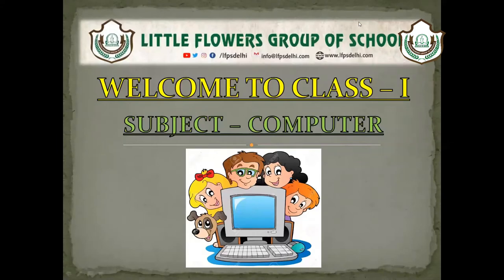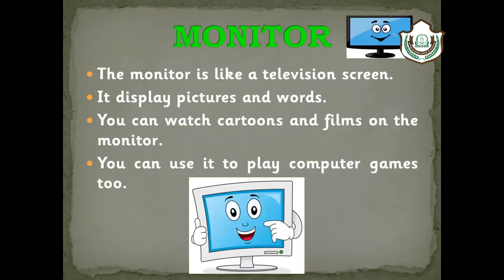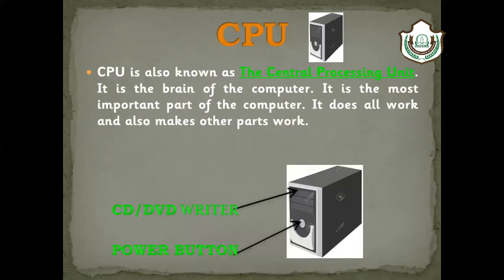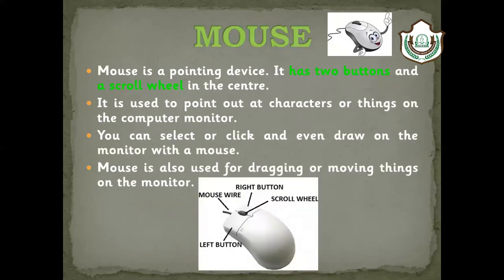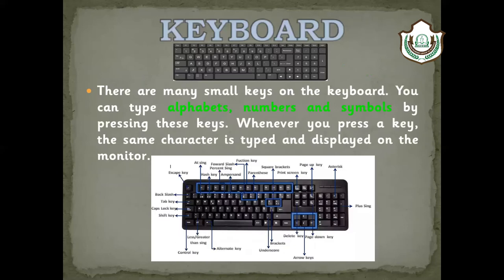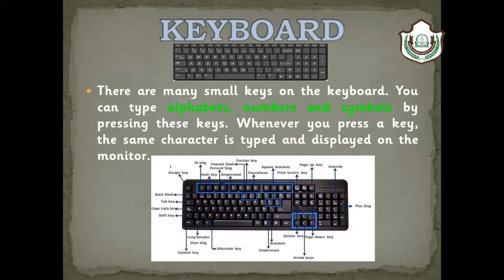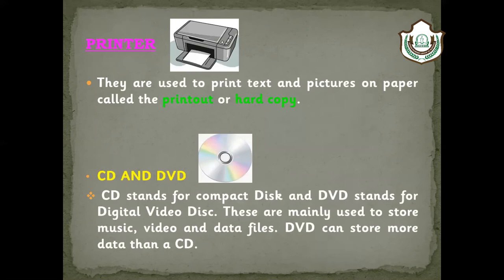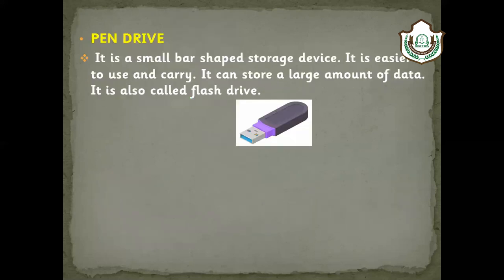CLASS - 1, CHAPTER - 4, PARTS OF A COMPUTER